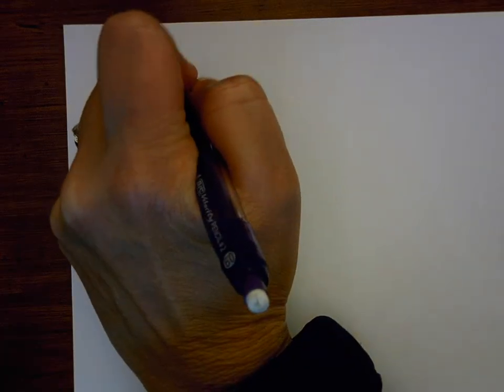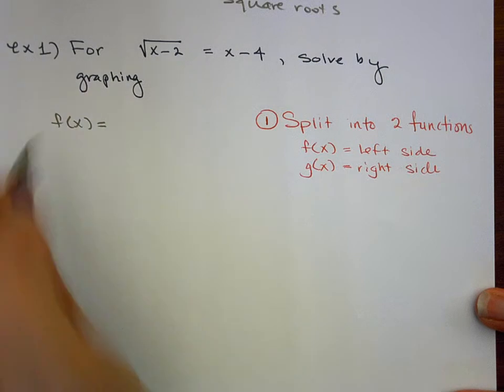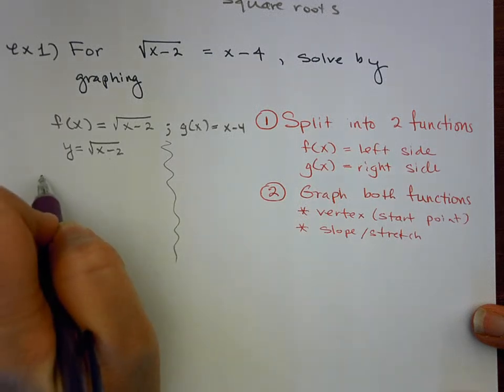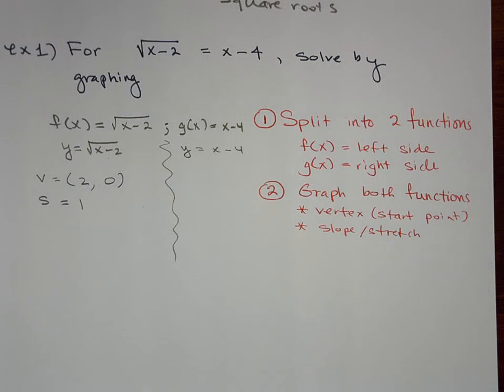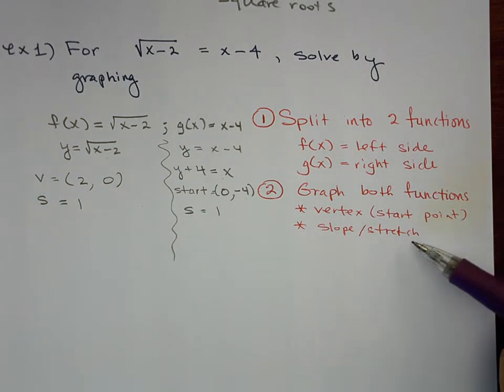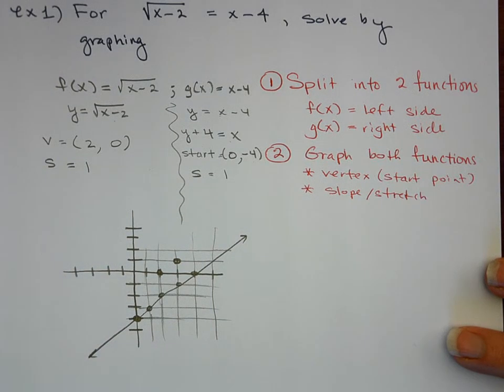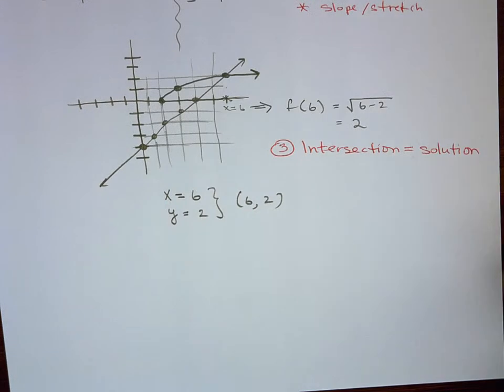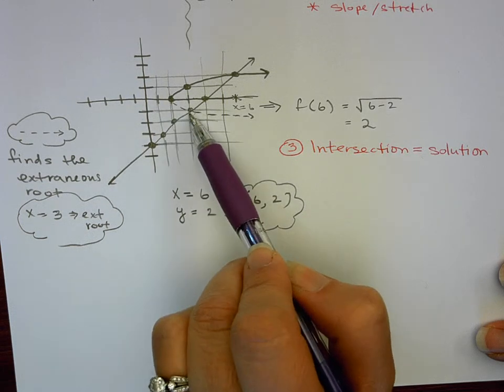Math 3 Unit 4 Obj 9 Solve by Graphing